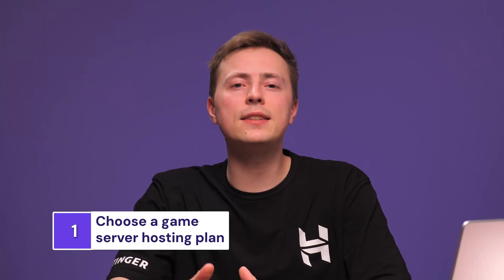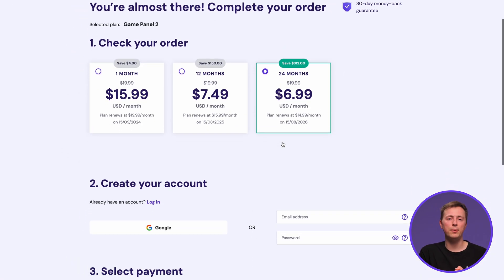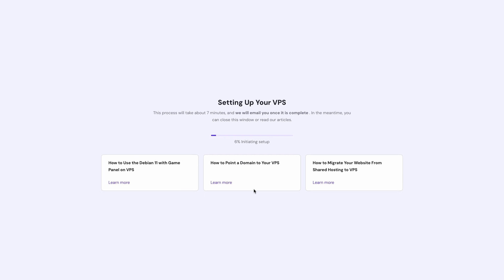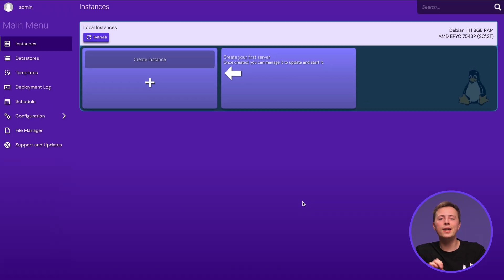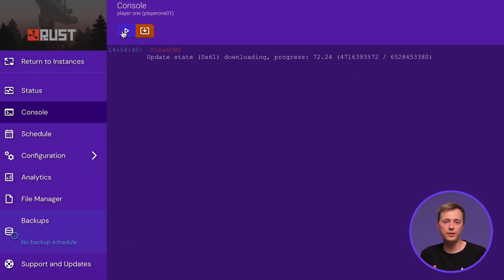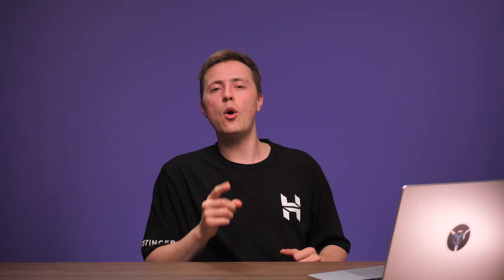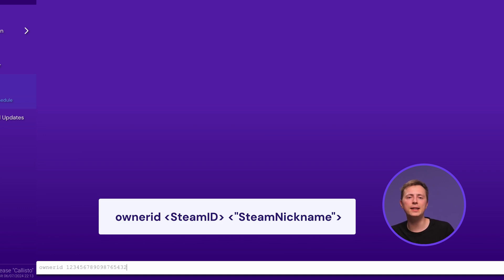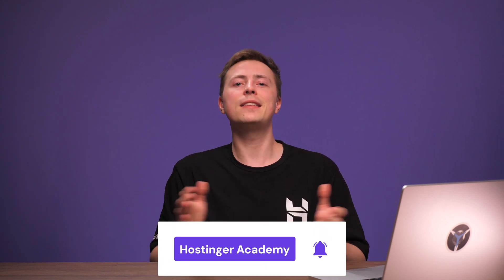How to Host Your Own Rust Server in 2025 | Fast and Easy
Learn how to host a Rust server to enhance your gaming experience! Build your own server with Hostinger’s Game Server hosting

You can create your own Rust community and play with friends without restrictions with a dedicated server. Fortunately, setting up a server doesn’t need extensive technical knowledge. Any beginner or Rust veteran player can learn how to host a Rust server easily just by watching this video!

📌 Handy Links

⭐ Follow Us ⭐

🕒 Timestamps

00:00 - Introduction
00:09 - Choose a Game Server Hosting Plan
01:28 - Set Up the Rust Server on the Game Panel
03:09 - Add Yourself to an Administrator Group

💥 How to Host Your Own Rust Server?
You can host a Rust server by either using a dedicated hosting provider for a guided experience or by setting one up manually on your own computer using SteamCMD. A hosting provider automates the process, while the manual method requires more technical steps.

1️⃣ Using a Hosting Provider (Easiest)
- Sign up with a game server hosting company like Hostinger
- Select a Rust hosting plan (need at least 8GB RAM)
- Log into the control panel and choose Rust from available applications
- Customize server name, map, PVE toggle, and other options
- Launch from the control panel

2️⃣  Hosting Manually (Free)
- Download and extract SteamCMD to a folder (e.g., C:\steamcmd)
- Run steamcmd.exe, log in anonymously, use force_install_dir C:\rust_server then app_update 258550
- Create start_server.bat in server folder with startup commands
- Open port 28015 in router and allow RustDedicated.exe through firewall

3️⃣   Adding Yourself as Admin:
- Go to server console, insert ownerid command with your Steam ID and nickname in quotes, save with writecfg.
- Connect: Press F1 in Rust, type client.connect followed by your server IP.

What type of Rust server will you create? Share in comments!